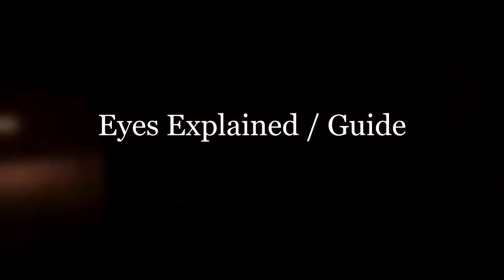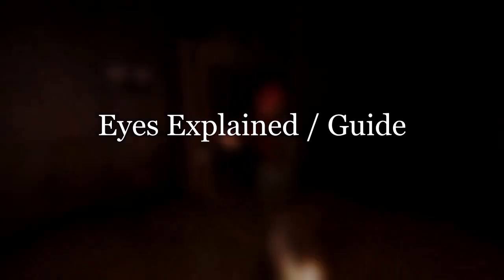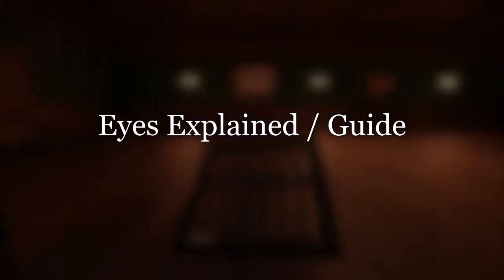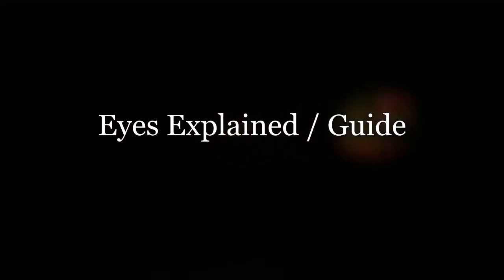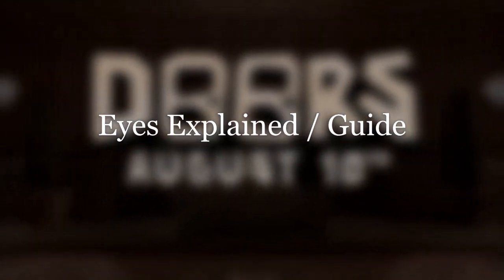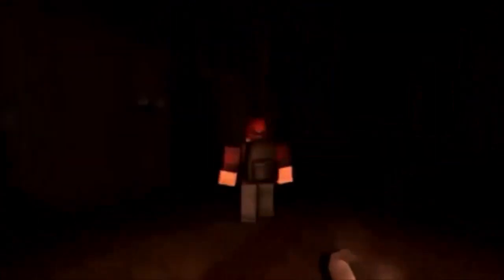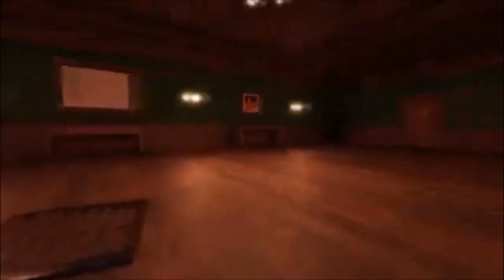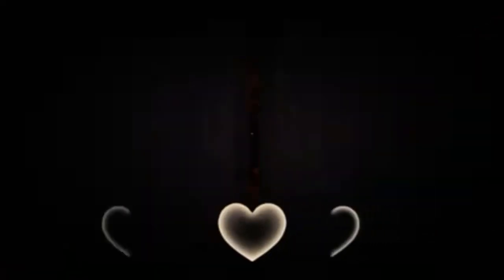Roblox Doors : All Monsters Explained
New Roblox Horror Game Doors Monsters Explained
Game Description: A new and unique horror game involving... doors.

This game might seem difficult, but it is simply a process of trial and error. Let each death be a lesson. You'll make it through.

⚠️ Epilepsy and sound warning.
🎧 Headphones recommended.
📷 Max or 60% graphics recommended

❤️ Join the LPLASH group for a free Revive!

🛠️ This game is in Alpha; Many things are subject to change, and some things may break.

Lightning_Splash: Programming, Game / UI / Graphics Design, Audio Engineer, Music Producer & Composer, Animator, Writer

RediblesQW: Builder, Modeler, Environment Artist, Game Design, Writer

Ghostly_Wowzers: Extra Graphics Design

🎵 All music is non-copyright and can be found on Soundcloud (LightningSplash)

Inspired by nicorocks5555's Rooms and Spooky's Jumpscare Mansion by Lag Studios
roblox Doors
horror Game Roblox Doors